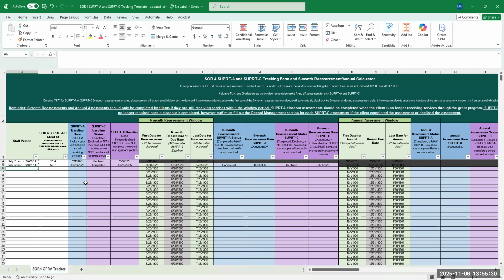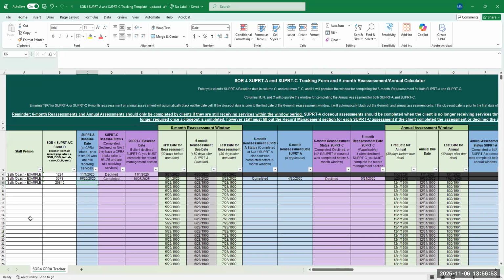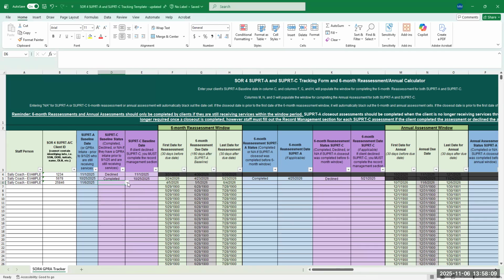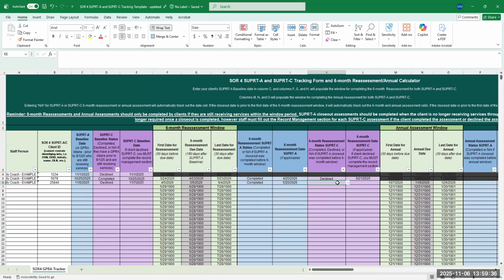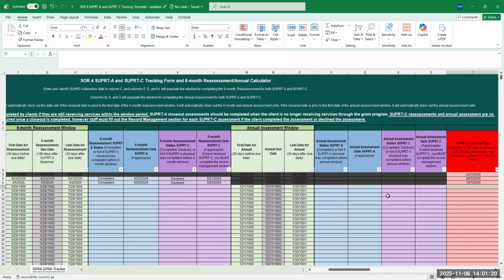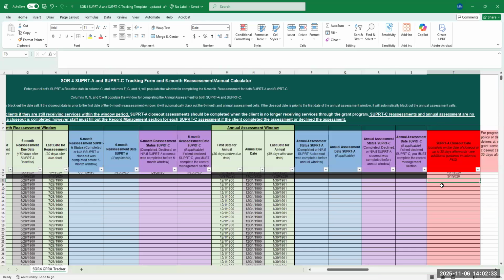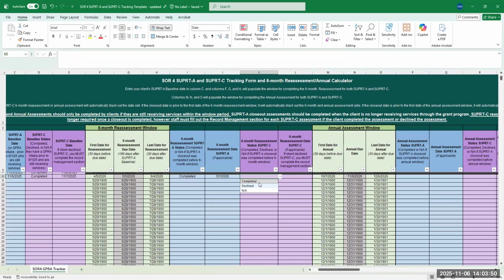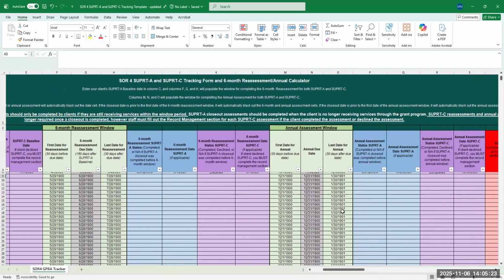SUPRT-A-C Tracking Template Video